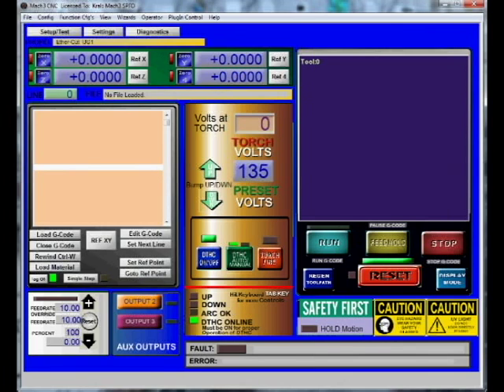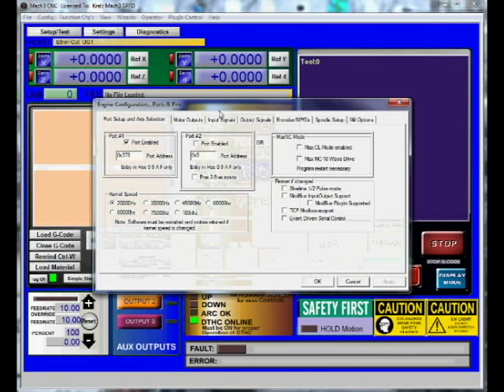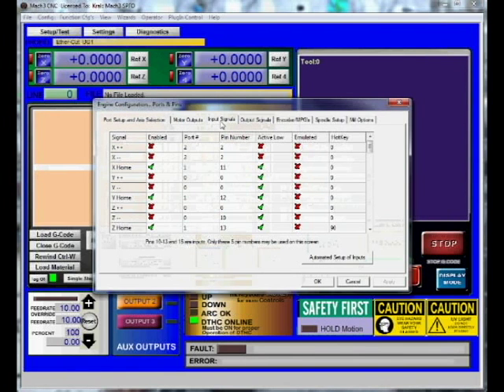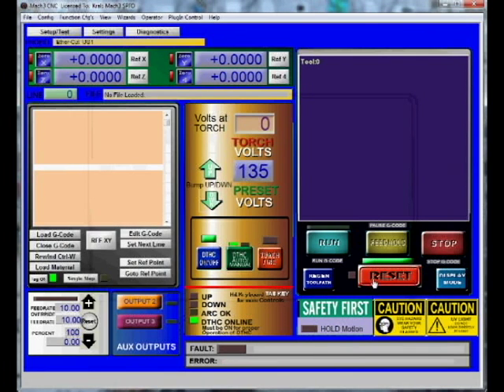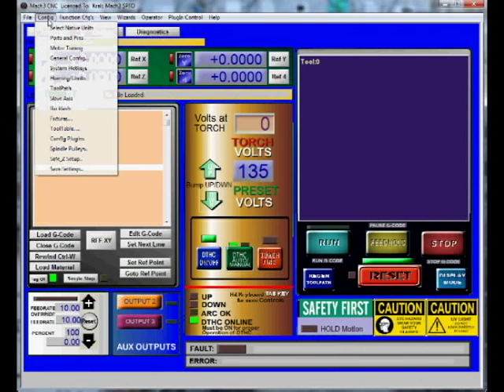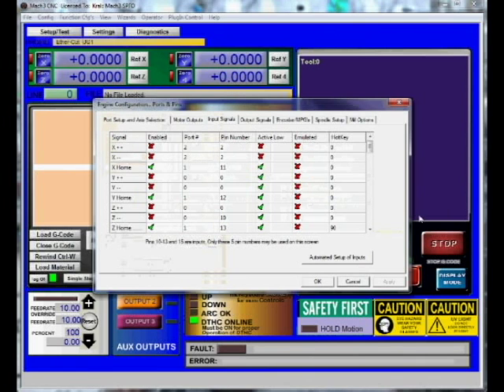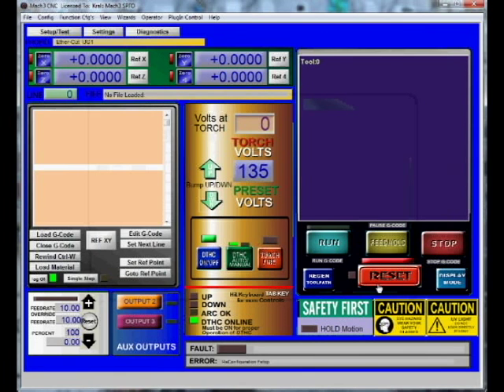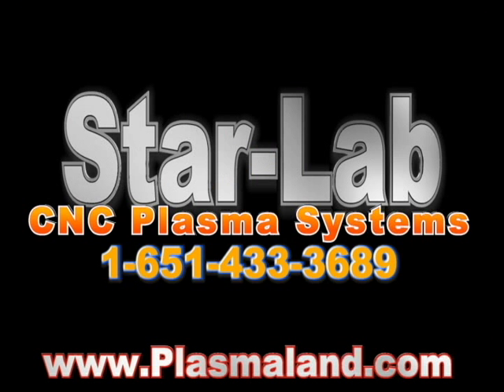Emergency stop Ohmic recovery Star-Lab CNC Plasma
Ohmic is the best way to cut thinner materials. We have a safety Emergency overtravel switch on our Z axis top the machine. This video will show you how to come out of that reset and get back to cutting.